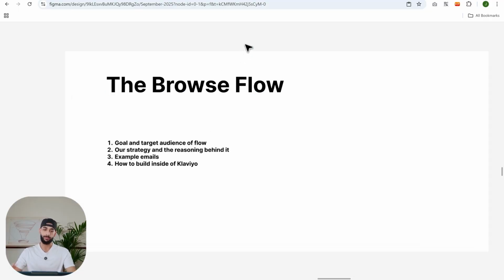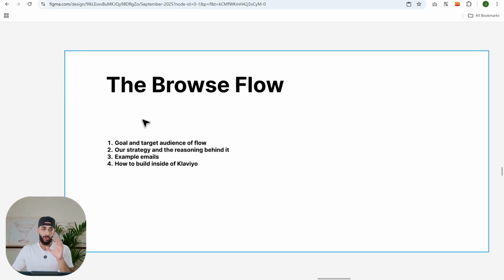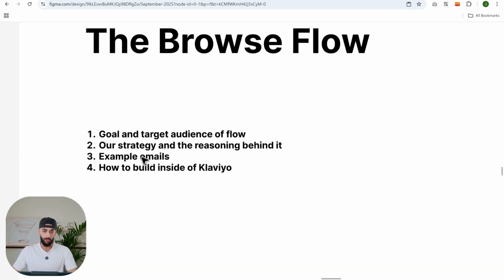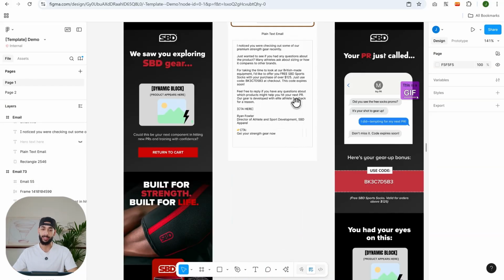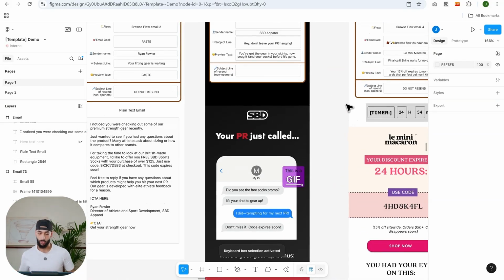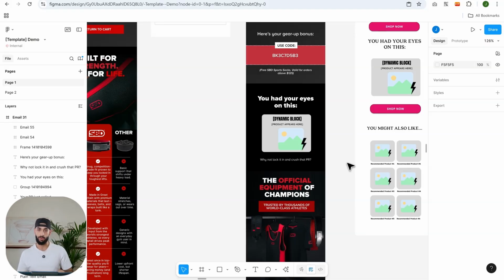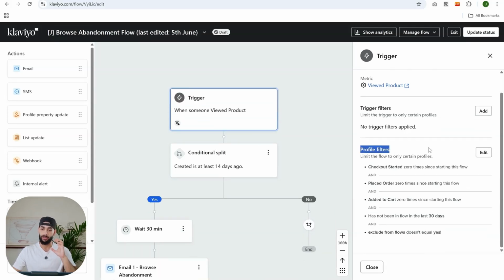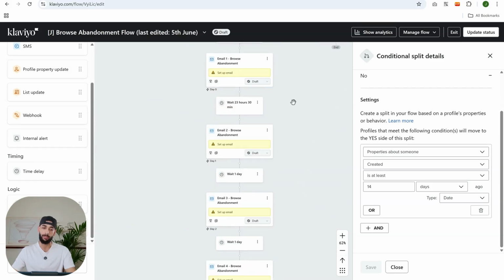The Browse Flow That Recovers Lost Traffic (Without Breaking Your Email Strategy)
browse abandonment flow klaviyo

Struggling to convert product viewers into buyers? This video breaks down how to set up a high-converting *browse abandonment flow in Klaviyo* — designed specifically for Shopify and DTC brands.

In this tutorial, you'll learn:
- The real goal of a browse abandonment flow and how to recover high-intent traffic
- Why it’s critical to exclude new subscribers and avoid interfering with your welcome flow
- How to build effective email sequences using dynamic content blocks in Klaviyo
- Proven strategies for email design that boost conversions and drive engagement
- How to set up conditional splits and filters to target returning visitors only
- The complete flow logic, example emails, and settings walkthrough

We’ll also cover best practices from the *Klaviyo email marketing tutorial* series, including how to add trust-building content from your nurture flows and use a *dynamic countdown timer* to drive urgency.

Whether you're new to flows or looking to level up your *Klaviyo flow* strategy, this is your go-to guide.